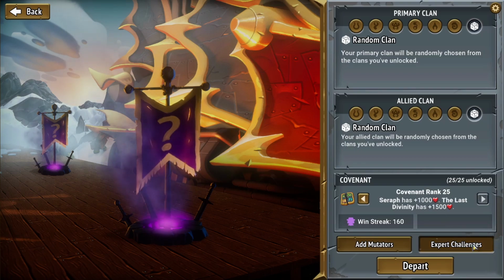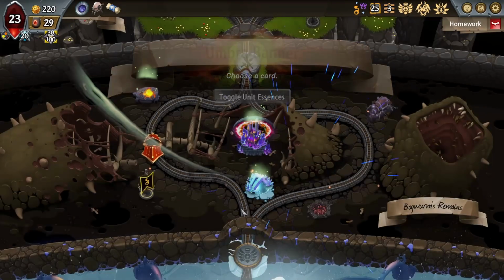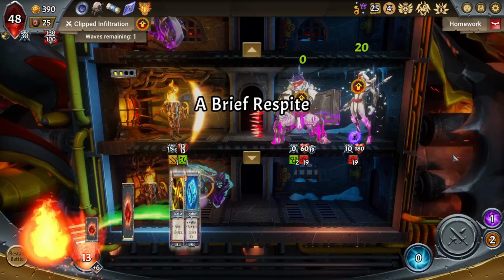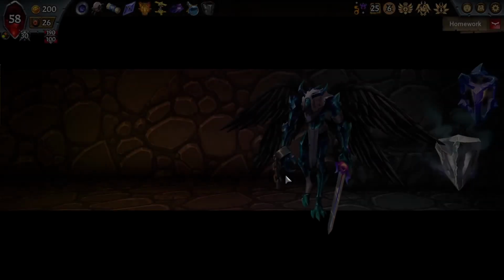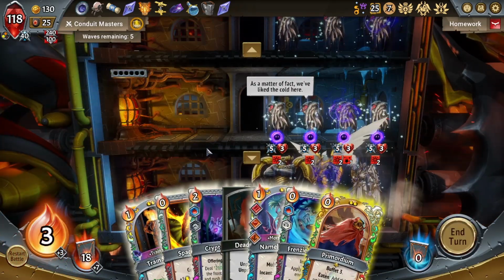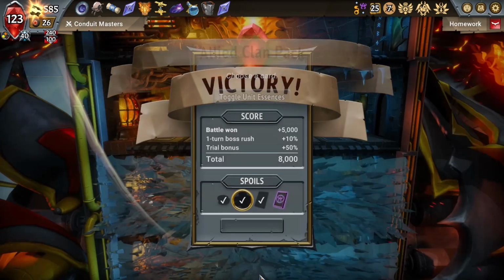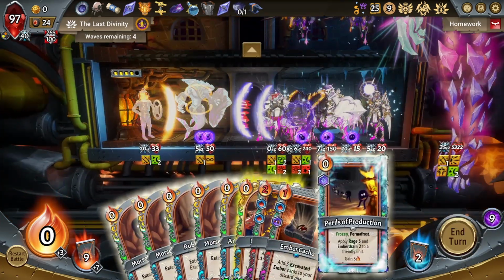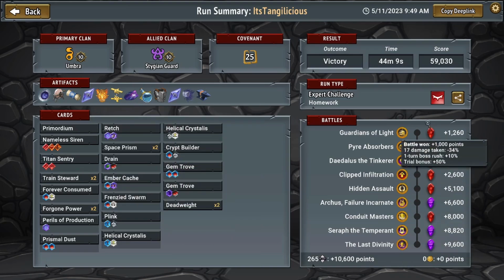Eating With My Eyes Closed - Expert Challenge: Homework - Monster Train the Last Divinity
I'll be honest, I don't think you should do your homework or eat with your eyes closed. Seems impractical.

Expert Challenge: Homework
Mutators: Ninja Training, Pain Train, Heavy
200+ Shard Difficulty: 1/10 Just do something broken, then you don't need to think about math!

0:00 Introduction
2:23 Guardians of Light
3:59 Rewards & Ring 2
5:01 Pyre Absorbers
6:40 Rewards & Ring 3
7:55 Daedalus the Tinkerer
10:12 Rewards & Ring 4
11:58 Clipped Infiltration
14:31 Rewards & Ring 5
15:53 Hidden Assault
18:32 Rewards & Ring 6
19:51 Archus, Failure Incarnate
23:59 Rewards & Ring 7
25:37 Conduit Masters
29:42 Rewards & Ring 8
31:26 Seraph the Temperant
38:53 The Last Divinity
46:20 Post-Run Score & Summary